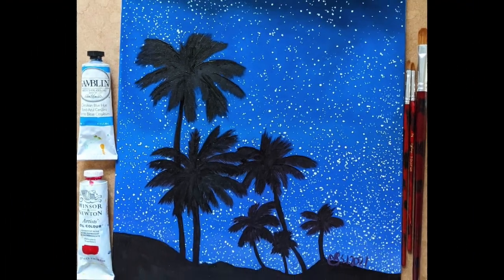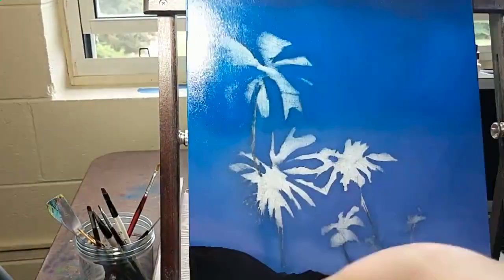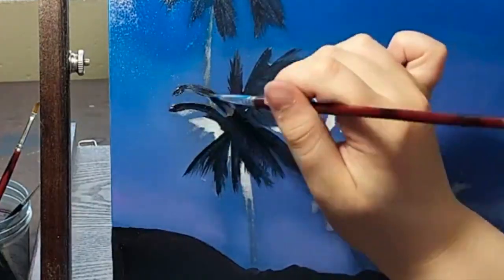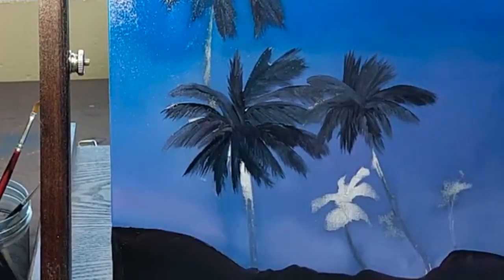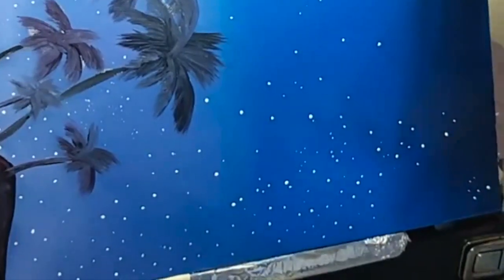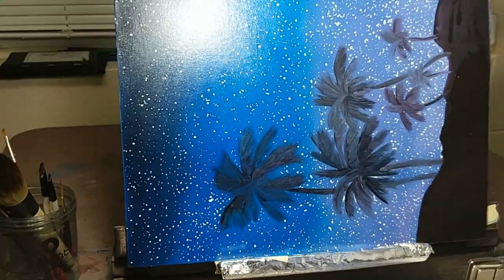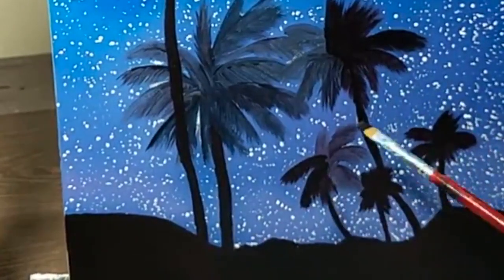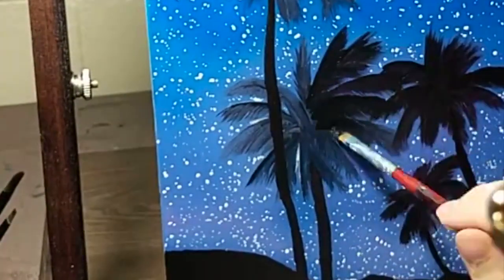Destressing with art - beginner oil painting tutorial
I am sharing my process for this palm tree and night sky oil painting in today's video.  This is a good project to start with if you are new to oil painting.
Supplies
gamblin 1980 oil paint
gamblin oil paint
winsor and newton winton oil paint
11x14 inches watercolor canvas panel/board
My medium is Liquin Original by Winsor and Newton.
Reference photo: Unsplash
Speed paintings and art demonstrations by Natalie Fine Art. I offer you some quick tips to use in your artwork. Learn tips on how to paint flowers, animals, and occasionally people too! I am primarily a realism artist, but I like to play around with an expressive style on occasion. Watch me paint and learn some pointers on how to better use colored pencils, graphite, oil paint, and watercolor.